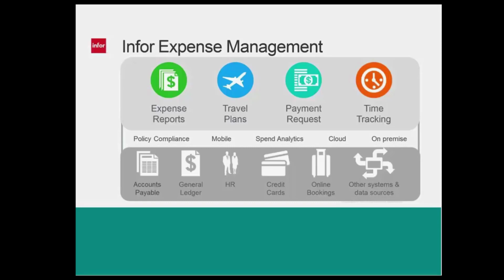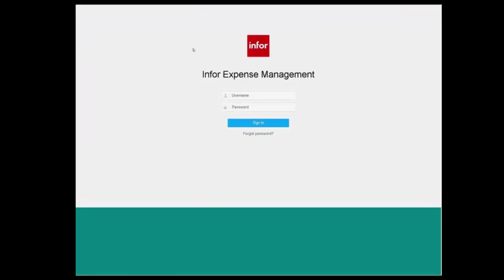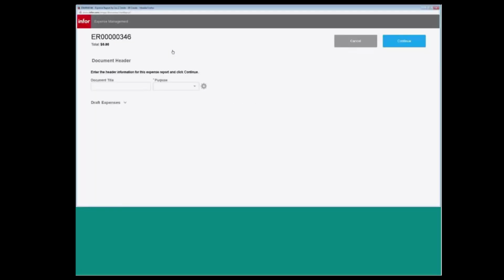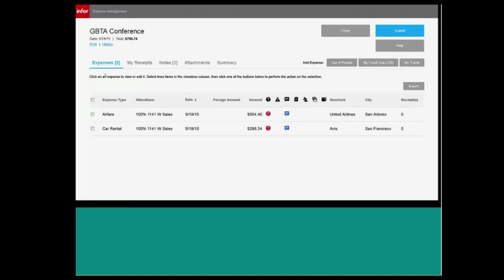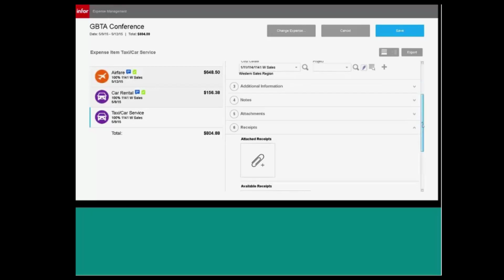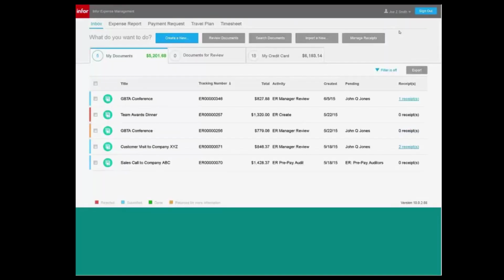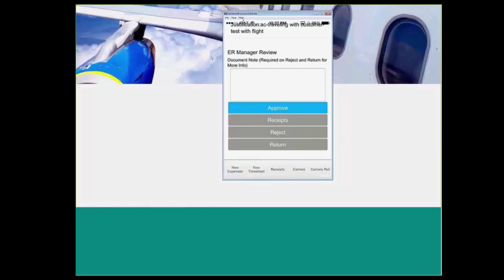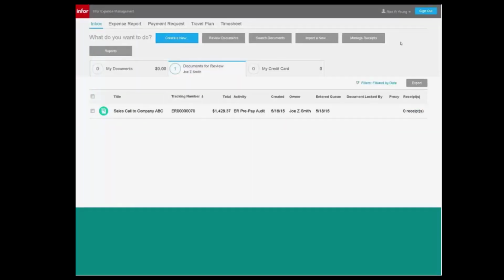Infor Expense Management (XM) Demo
Infor Expense Management is fully featured expense management system that can be depolyed as a stand alone system, or as part of an enterprise wide Infor CloudSuite ERP Solution.